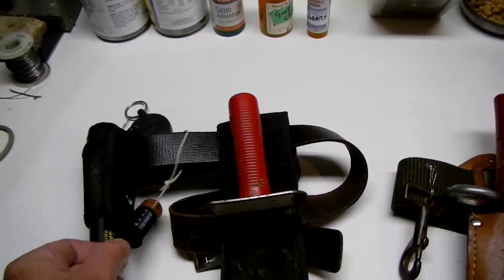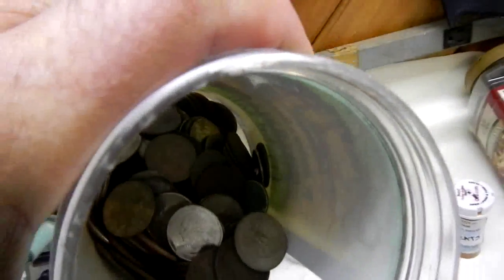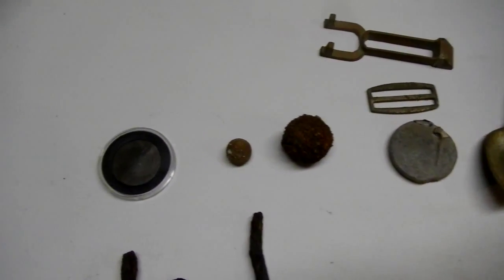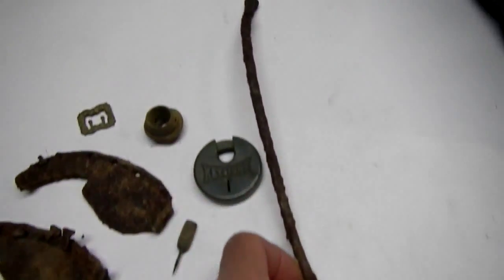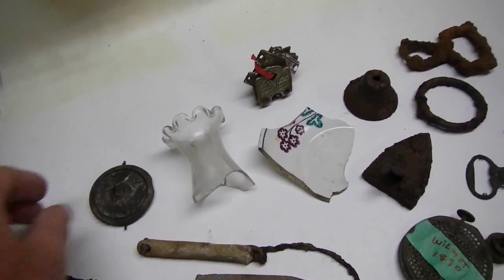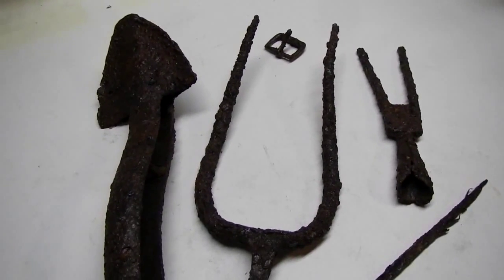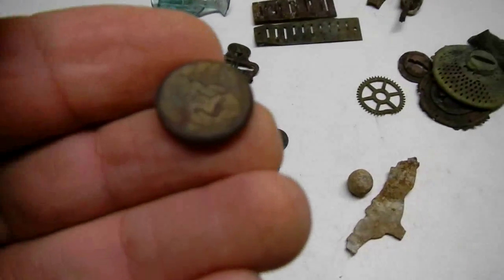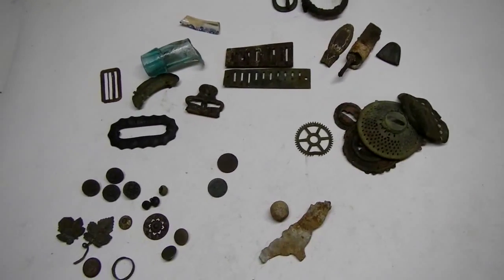Metal Detecting Finds & Tips 2014 with AT Pro and Ace 350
Tips and finds on our first year metal detecting in Ma.